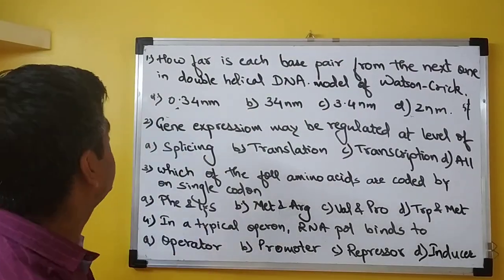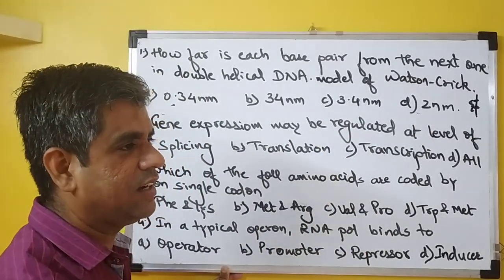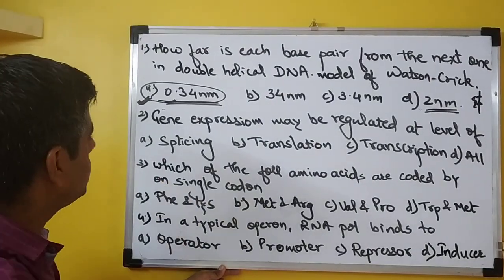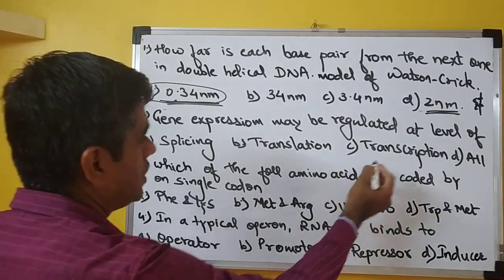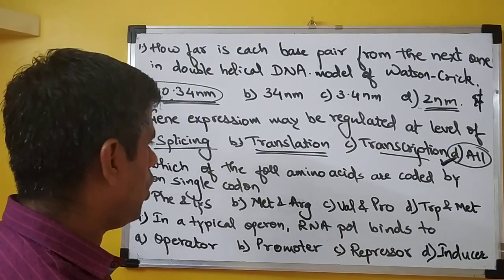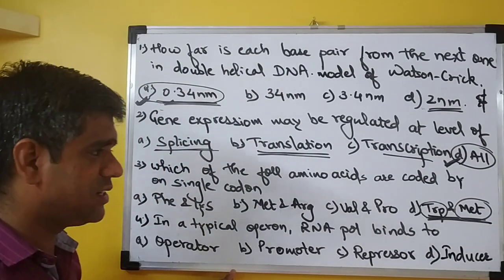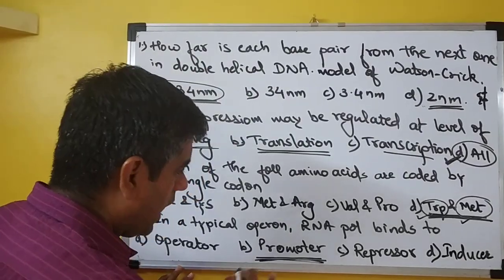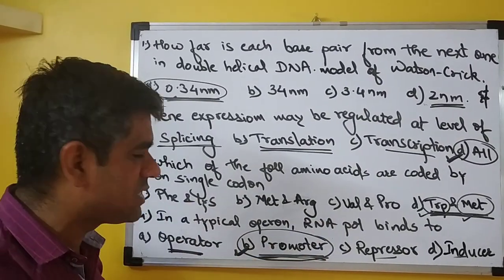Molecular Basis of inheritance I DNA RNA Protein MCQ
Multiple choice questions on Gene its nature expression and regulations
Prof Kukreja Girish